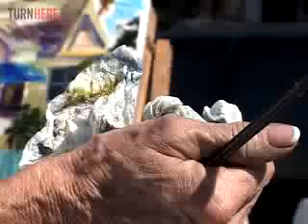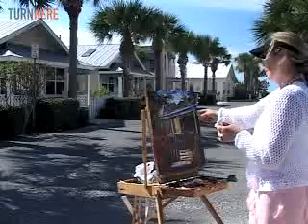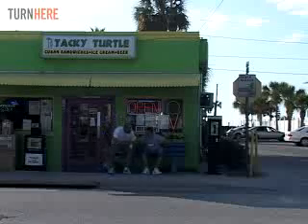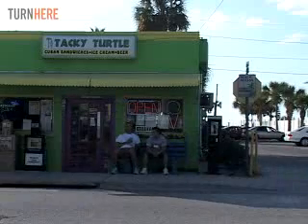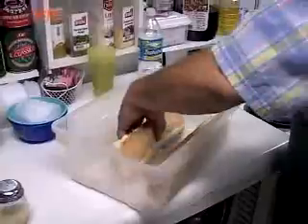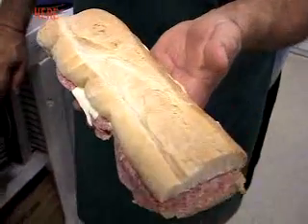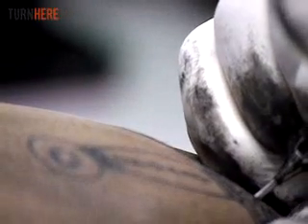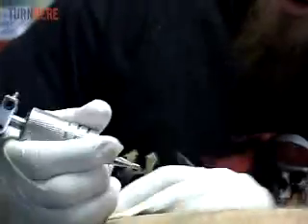Indian Rocks Beach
In the idyllic coastal town of Indian Rocks Beach, the fish is fresh and the Cuban sandwiches a thing of beauty.

TurnHere, Inc., produces Internet video for a variety of businesses across the globe including media, real estate, small businesses, travel and financial services.

Our 2,000 filmmakers shoot and produce Internet videos in more than 50 countries that emotionally engage viewers with compelling, authentic stories. With deep backgrounds in media and video production, our in-house team of producers work with our partners on creative treatments and leverage the talent of our filmmaking network.

We help our partners distribute their videos across the Web to a variety of partners including Google, Yahoo!, AOL and MSN.

Founded in 2005, the company is privately-held and based in Emeryville, California.